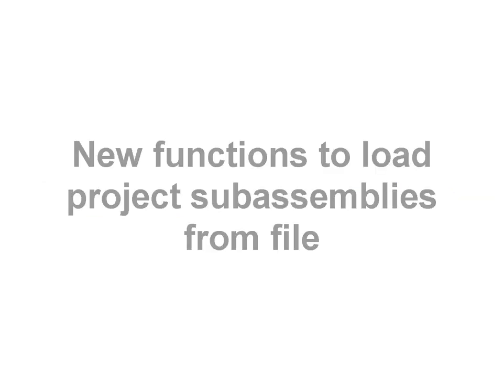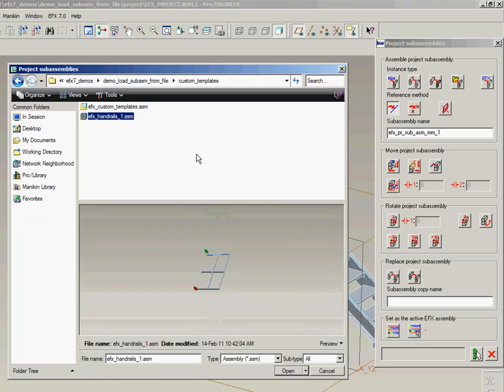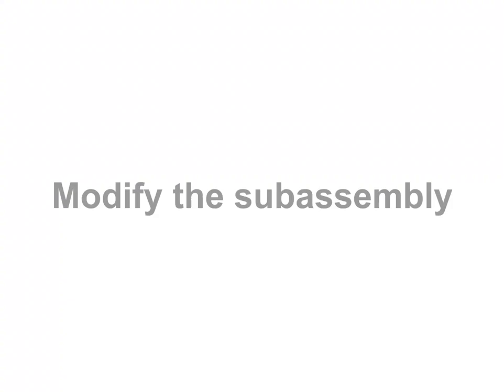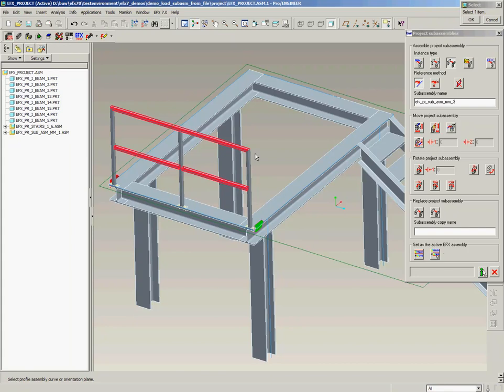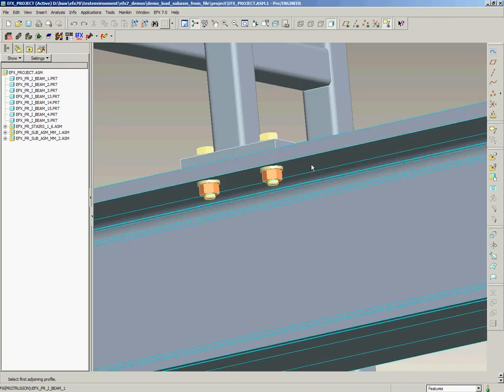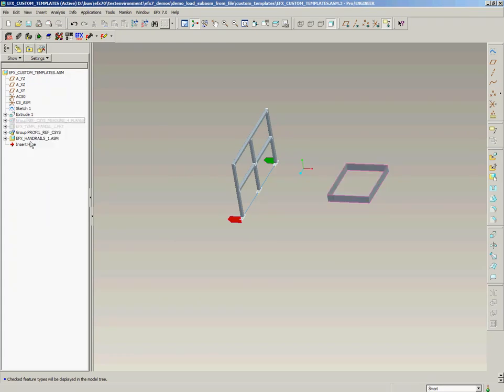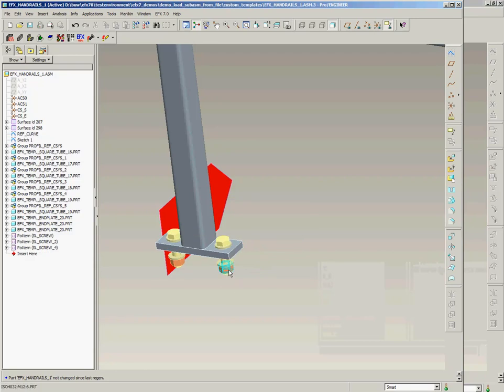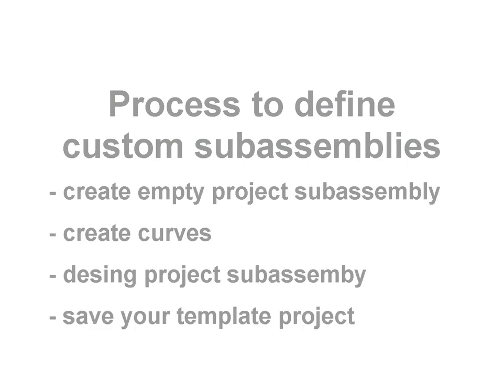EFX 7 for Creo Elements/Pro - Load project subassemblies from file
Allows easy reuse of project subassemblies from other projects, just by selecting them in file open dialog and then assemble a copy of them in current project.